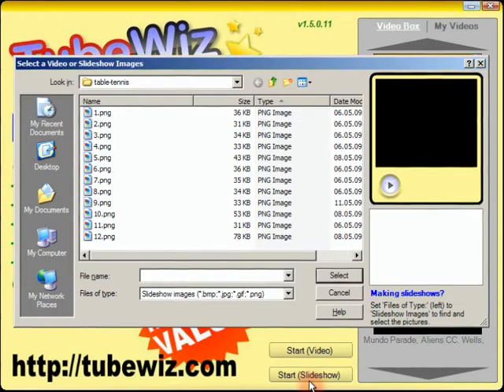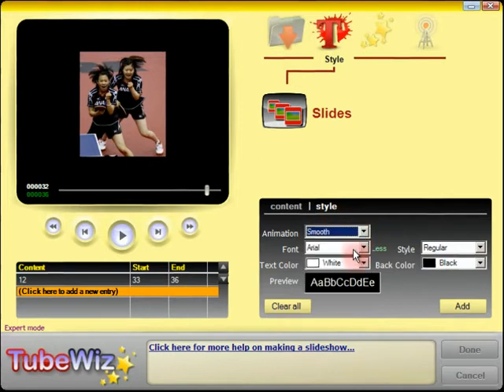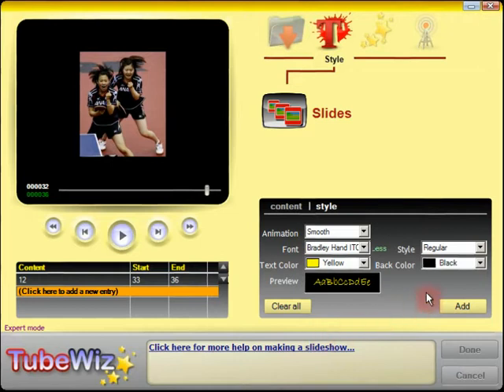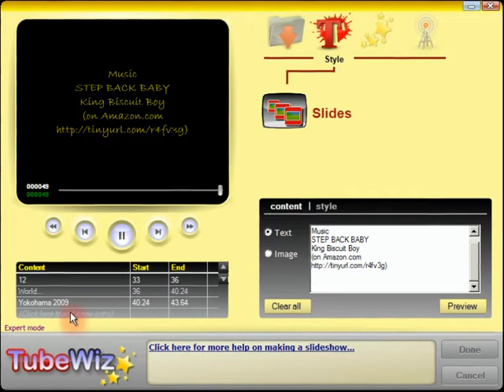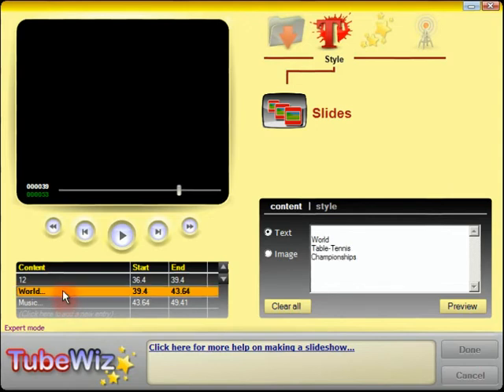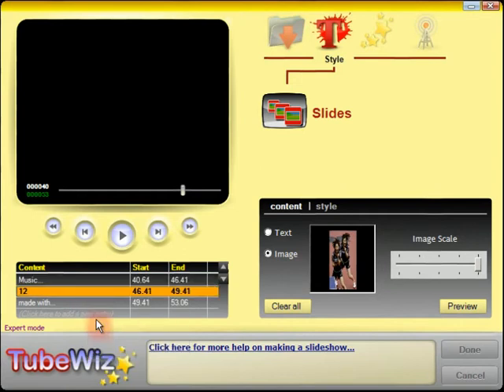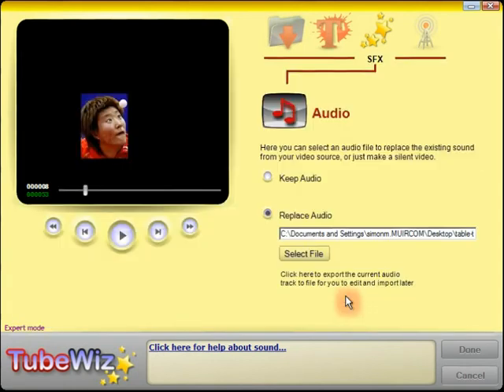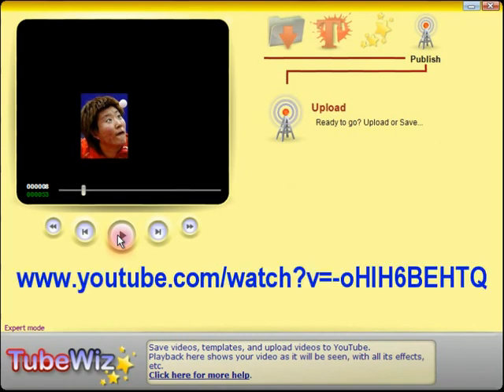TTT #4: How to make a video slideshow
This is Tiny TubeWiz Tutorial #4: how to make YouTube video slideshows with still pictures.

The example is a video made from stills of Table-Tennis, which you can view here:

Coming soon: the next tutorial, TTT #5, about how to do soundtracks...

TubeWiz is the easiest way to make and upload videos to YouTube. Find out more and download it for FREE